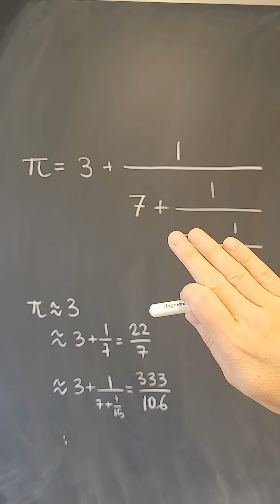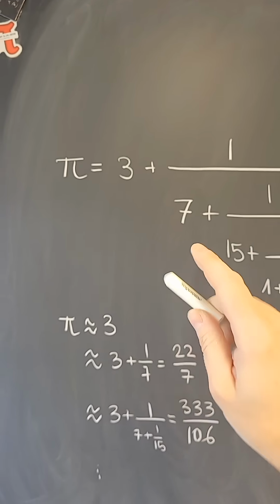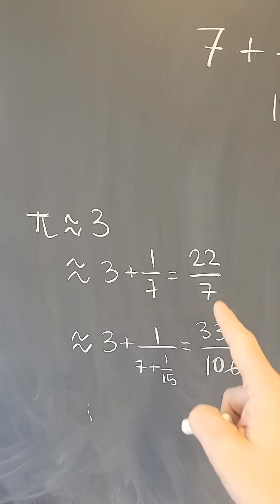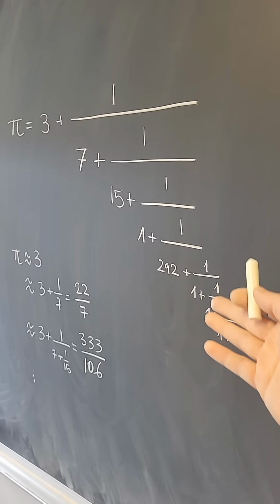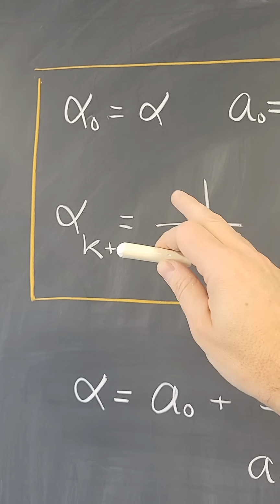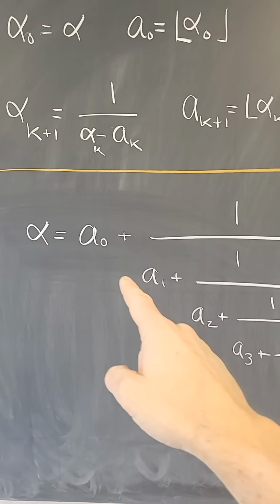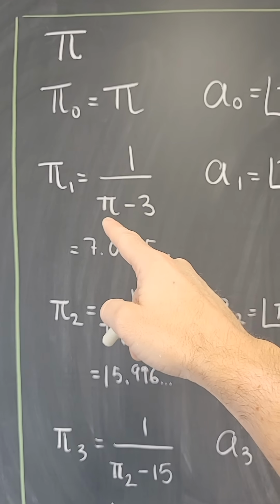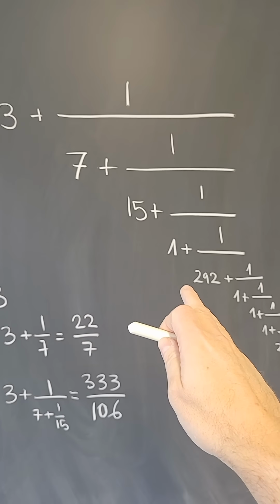The continued fraction of pi